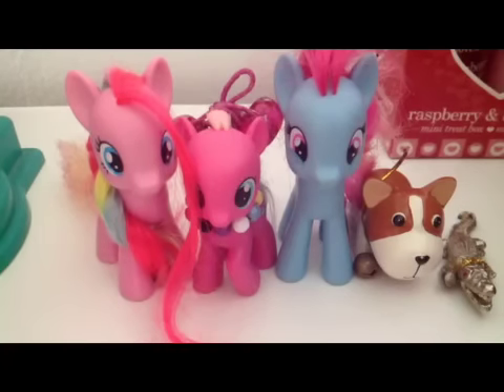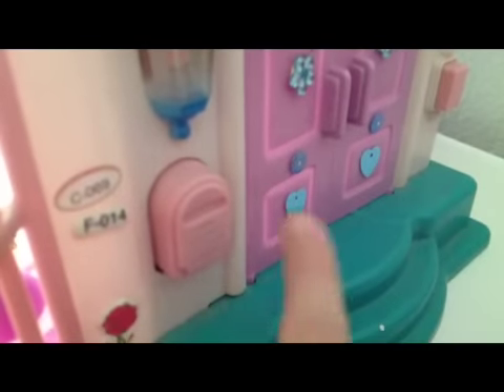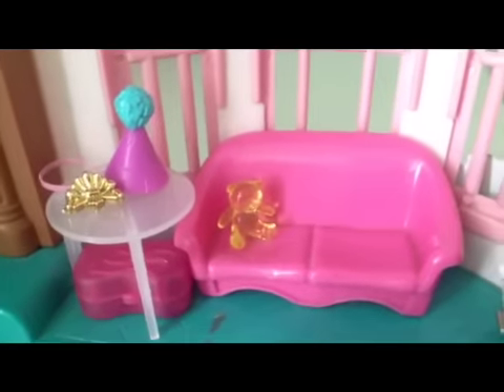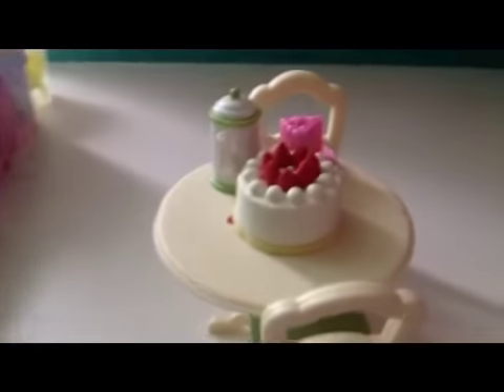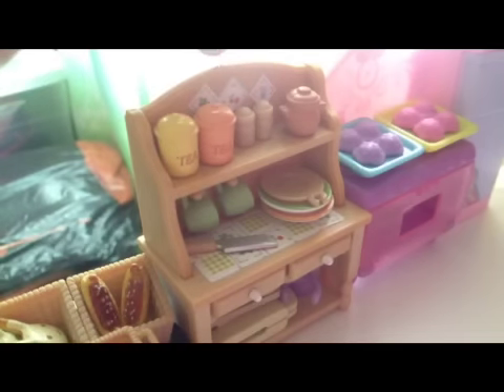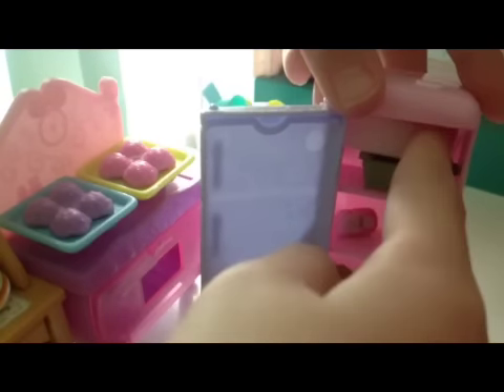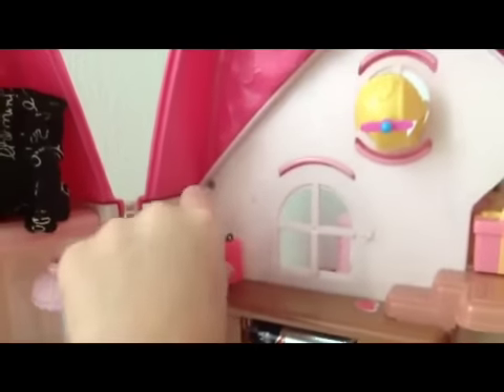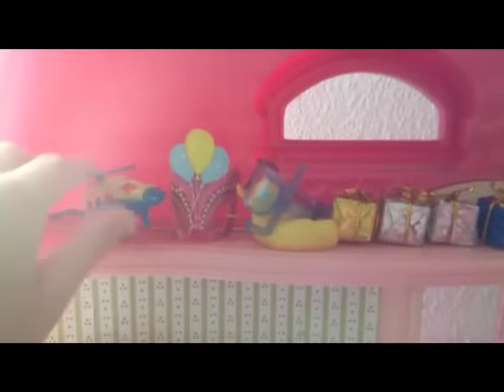Mlp-Pinkie pie new home